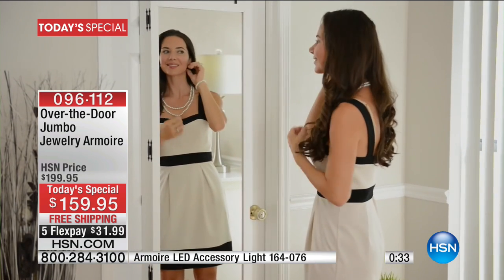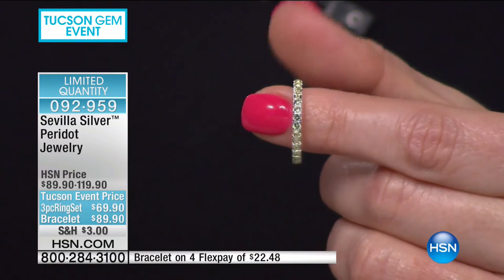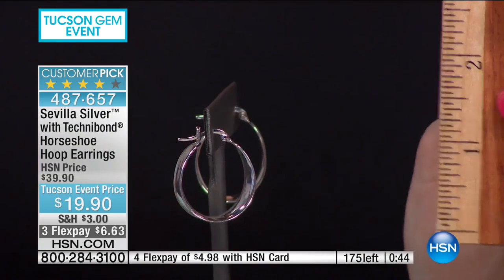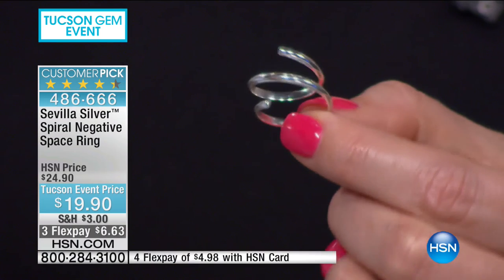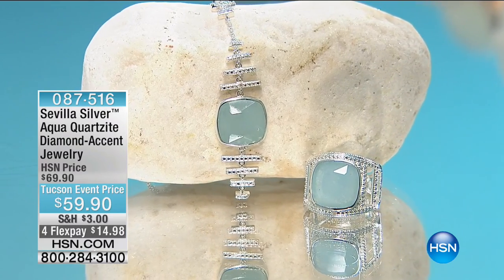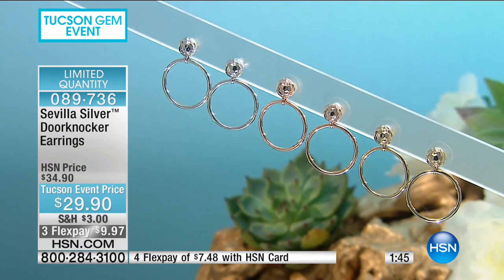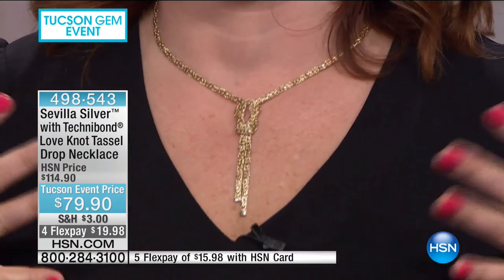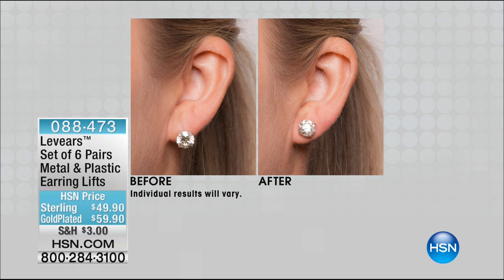HSN | Sevilla Silver with Technibond Jewelry 02.13.2017 - 02 PM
Designer Sterling Silver with Technibond plated technology Jewelry